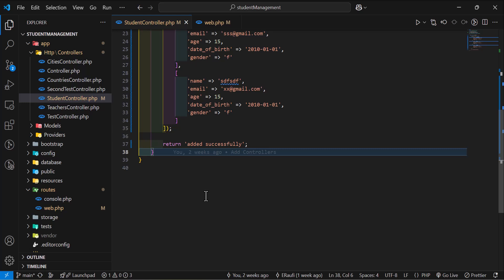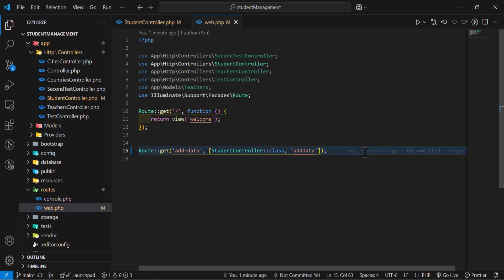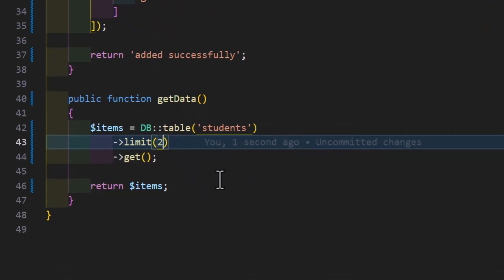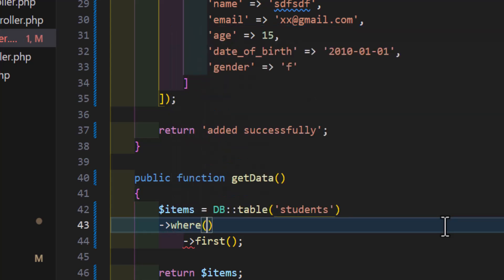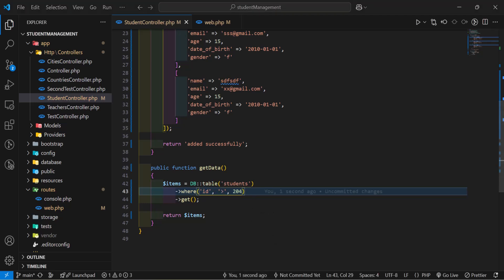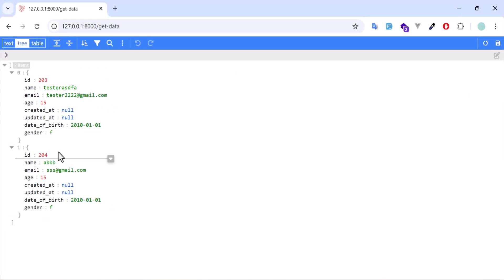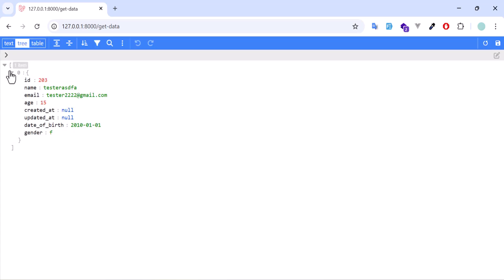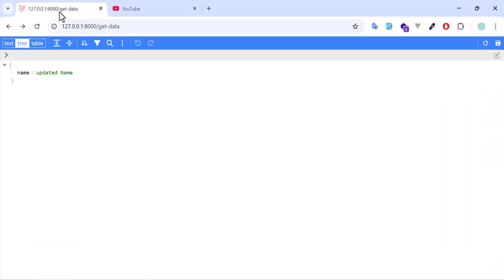Laravel 12 – How to Fetch Data Using Query Builder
Need to retrieve data from your database using Laravel’s Query Builder? In this video, I’ll show you how to fetch records efficiently using Laravel’s Query Builder.

🔹 What You’ll Learn in This Video:
✅ What is Laravel Query Builder and how it simplifies database queries
✅ How to use DB::table()-get() to fetch all records
✅ How to use first(), find(), and where() to fetch specific records
✅ Using select() to retrieve only the required columns
✅ Sorting results using orderBy()
✅ How to use limit() and offset() for pagination
✅ Best practices for retrieving data efficiently

By the end of this tutorial, you’ll be able to fetch data from your database using Laravel’s Query Builder with ease.